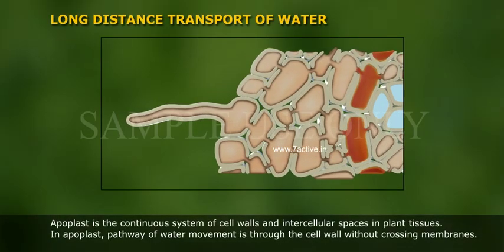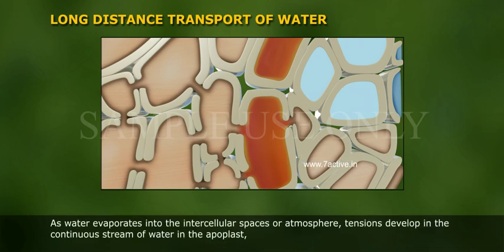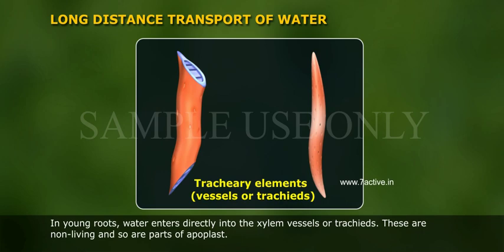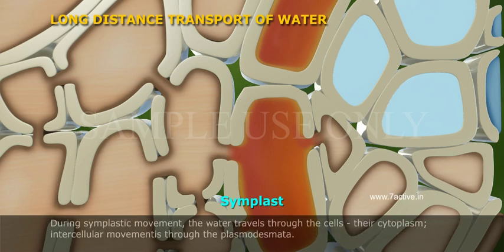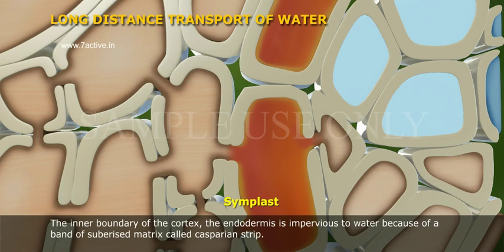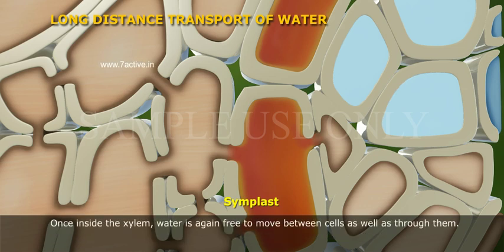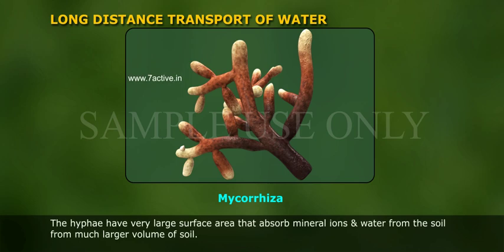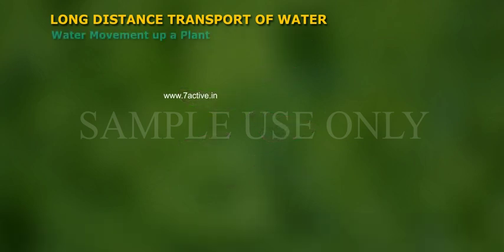LONG DISTANCE TRANSPORT OF WATER_PART 02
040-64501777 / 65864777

7 Active Technology Solutions Pvt.Ltd. is an educational 3D digital content provider for K-12. We also customise the content as per your requirement for companies platform providers colleges etc . 7 Active driving force "The Joy of Happy Learning" -- is what makes difference from other digital content providers. We consider Student needs, Lecturer needs and College needs in designing the 3D & 2D Animated Video Lectures. We are carrying a huge 3D Digital Library ready to use.

LONG DISTANCE TRANSPORT OF WATER: A twig bearing white flowers is placed in coloured water. The region through which the coloured water moved, is noticed after few hours. This experiment clearly demonstrates that the path of water movement is through vascular bundles particularly the xylem. Long distance transport of substances within a plant cannot take place by diffusion alone. As diffusion is a slow process, it can account for only short distance movement of molecules. For instance, the movement of a molecule across typical plant cell about 50μm takes nearly 2.5 seconds. At this rate it would take years for the movement of molecules over a distance of 1 metre within a plant by diffusion alone. In huge plants, substances have to be moved across large distances. In some cases the sites of production or absorption and sites of storage are very far from each other; diffusion or active transport would not sufficient. Special long distance transport systems become essential to move substances across long distances at faster rate. Water, minerals and food are generally moved by bulk or en masse from one point to another as a result of pressure differences, whether in solution or in suspension, are swept along at the same pace, as in flowing river. This is unlike diffusion where different substances move independently depending on their concentration gradients. Bulk flow can be achieved either through positive hydrostatic pressure gradient or a negative hydrostatic pressure gradient. The bulk movement of substances through the conducting or vascular tissue of plants is called translocation.
How do plants absorb water? Roots absorb capillary water from soil water present in the form of fine capillaries in micro pores of soil through unicellular root hairs. Root hairs are the walled slender outgrowths of epidermal cells which increase the water absorbing surface area of the root system. Absorption of water takes place on the basis of potential gradient and osmosis. The lower water potential of the root hairs and higher water potential of soil makes water to enter the cells of this gradient increases, the uptake of water also increases. The water absorbed by the root hairs, deeper into root layers by two distinct pathways. They are 1.Apoplast Pathway and  2. Symplast Pathway. Apoplast:  Apoplast is the continuous system of cell walls and intercellular spaces in plant tissues. In apoplast, pathway of water movement is through the cell wall without crossing membranes. This movement is dependent on the gradient. The apoplast does not provide any barrier to water movement and water movement is through mass flow. As water evaporates into the intercellular spaces or atmosphere, tensions develop in the continuous stream of water in the apoplast, hence mass flow of water occurs due to adhesive & cohesive properties of water.  Most of the water flow in the roots occurs via the apoplast, since the cortical cells are loosely packed, and hence offer no resistance to water movement. In young roots, water enters directly into the xylem vessels or trachieds. These are non-living and so are parts of apoplast.
Symplast: Symplast comprises the net work of cytoplasm of all cells interconnected by plasmodesmata. The movement of water occurs from one cell to another through plasmodermata. During symplastic movement, the water travels through the cells - their cytoplasm; intercellular movement is through the plasmodesmata. Water has to enter the cells through the cell membrane; hence the movement is relatively slower. Movement is down a potential gradient. Symplastic movement may be aided by cytoplasmic streaming. The inner boundary of the cortex, the endodermis is impervious to water because of a band of suberised matrix called casparian strip. Water molecules are unable to penetrate the layer, so they are directed to wall regions that are not suberised, into the cells proper through the membranes. The water then moves through the symplast & again crosses a membrane to reach the cells of the xylem.